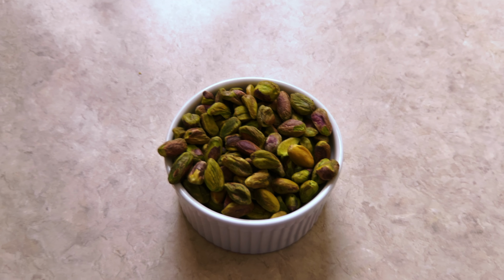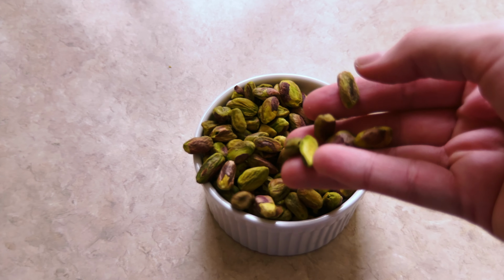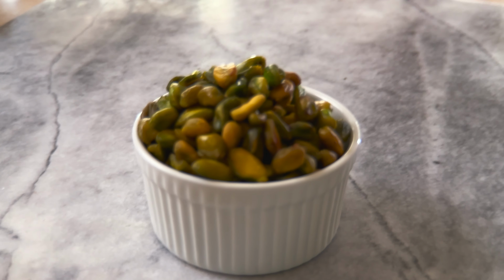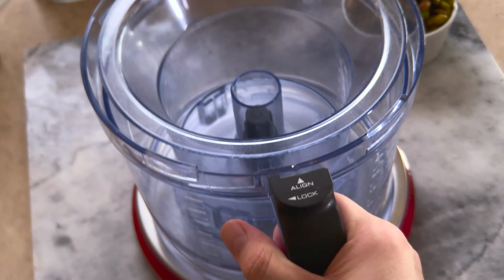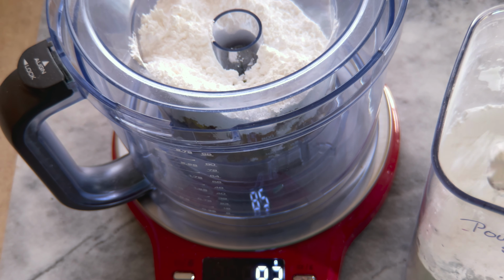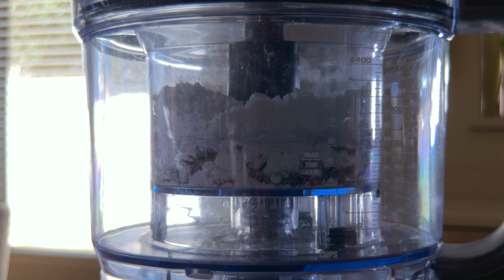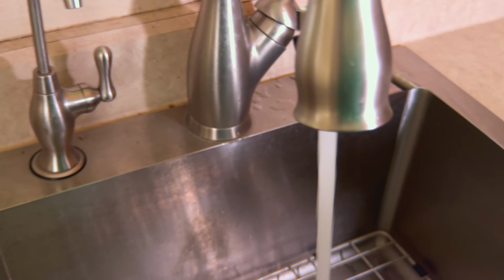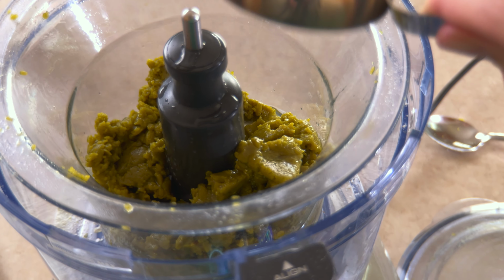Pistachio Paste Recipe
Hello everyone, This is my recipe for pistachio paste which is used in many pistachio flavored desserts, like pistachio macarons.
This is the first video in a series on pistachio desserts.

Ingredients
120 grams raw shelled pistachios then blanched and their skins removed
60 grams powder sugar
60 ml water

Chapters
0:00 Intro
0:36 Blanching and removing pistachio skins
1:42 Ingredients explanation
2:14 Combining pistachios and sugar
2:44 Adding water
3:27 Outro